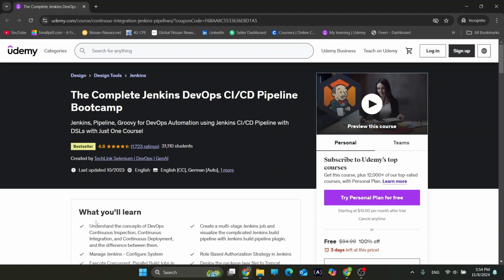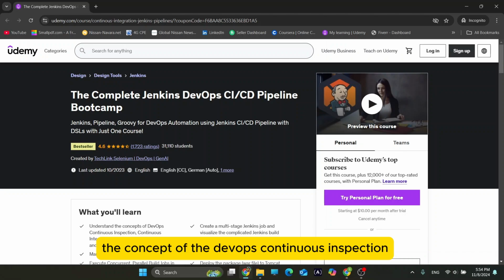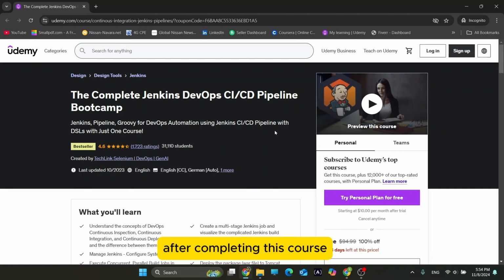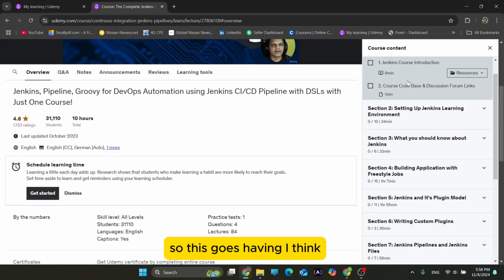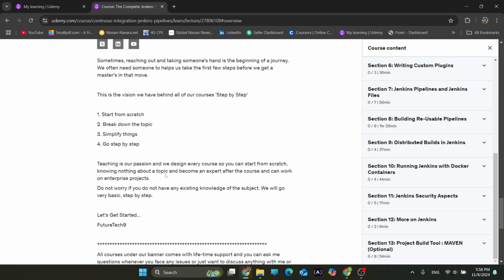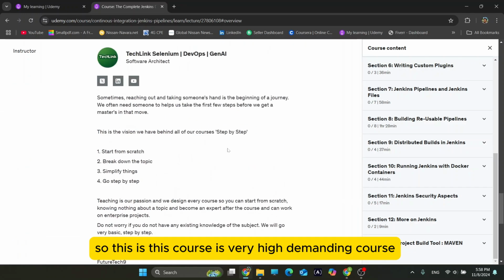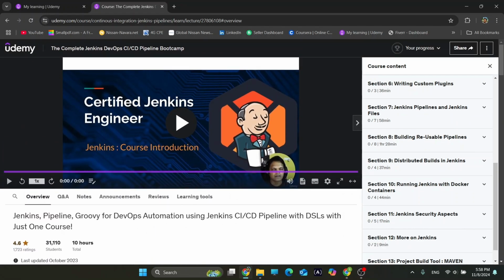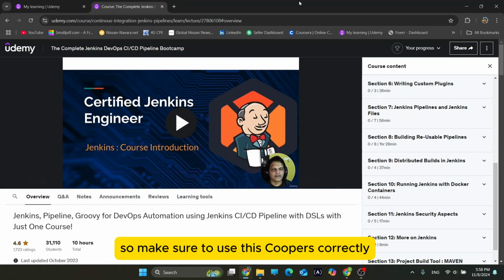The Complete Jenkins DevOps course with Certificate for FREE!!!!! 100% Working with Proof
The Complete Jenkins DevOps CI/CD Pipeline Bootcamp by udemy for 100% free.

This coupons only valid for first 1000 students who are enroll with this course using this coupons